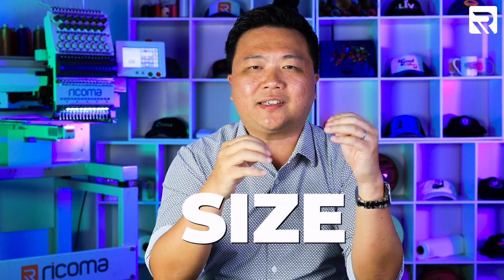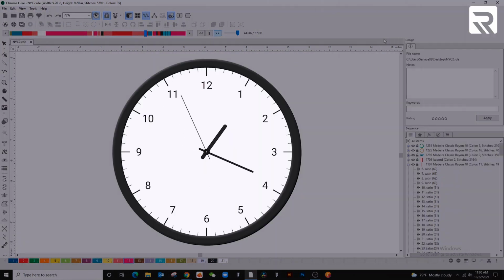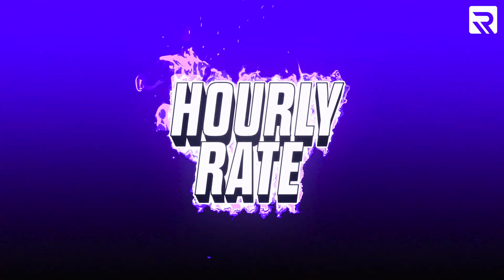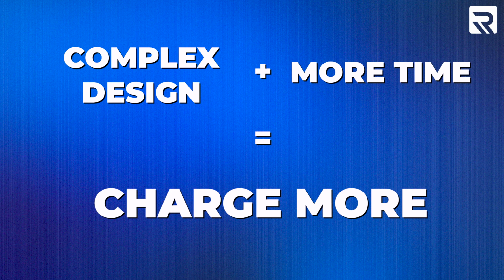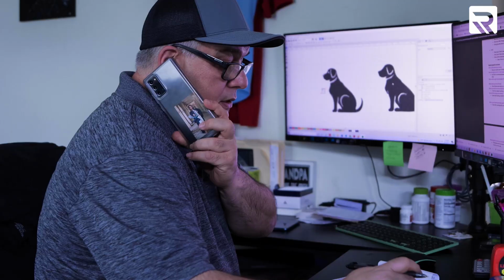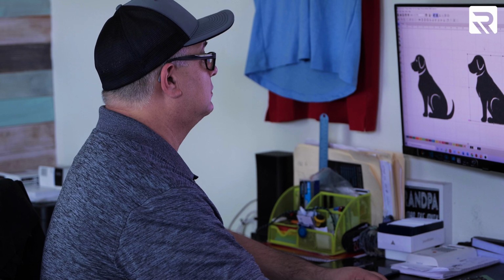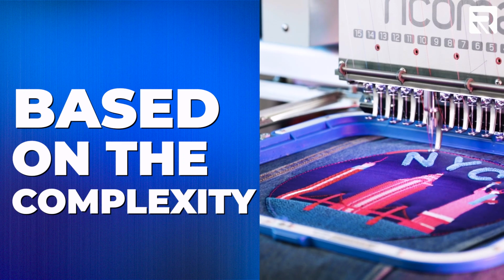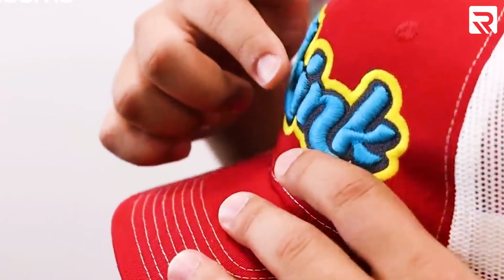How to Price Your Digitizing for MAXIMUM Profit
Are you trying to figure out the best way to price your digitizing? On this week’s episode of Apparel Academy, Ricoma CEO Henry Ma will go over several methods that you can choose from, while going over the pros and cons of each one. He’ll make sure you’re pricing your digitizing so you get paid what you deserve, while also making it easy and affordable for clients to work with you.

00:00 Intro
01:15 Pricing by Stitch Count
02:27 Pricing by Flat Rate
03:53 Pricing by Hourly Rate
06:14 Hybrid Pricing Model
07:57 Final Takeaways

Henry begins this episode by discussing the pros and cons of pricing your digitizing by stitch count, elaborating on the benefits and downsides associated with this pricing method. Henry explains that while pricing by stitch count can make your pricing methods simpler and more consistent, it fails to take into account several important factors that go into digitizing that can impact the fee.

Next, Henry goes over flat rate pricing, which is pricing your digitizing based on the size of the design rather than the stitch count. Henry elaborates on the several pros of this method, which are similar to those mentioned above. He also discusses several cons, as well as ways that digitizers can adjust their rates on simpler designs to balance out the more complex designs if charging a flat rate.

Finally, Henry discusses pricing your digitizing based on an hourly rate. He goes over some of the nuances of hourly rates, including the ways that skill level and speed will affect this method. Once he’s gone over these three standard methods, Henry explains how a hybrid pricing model could be the best method for pricing your digitizing.